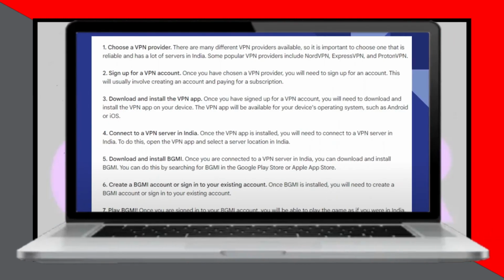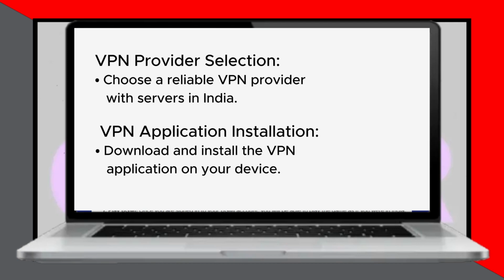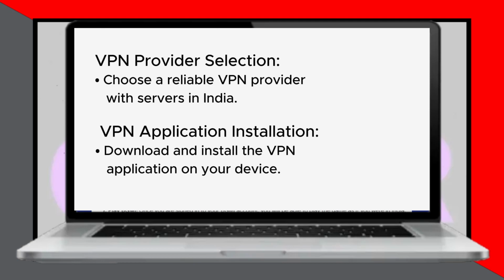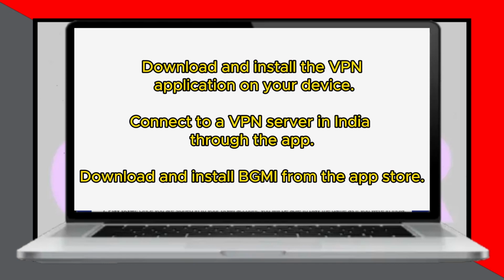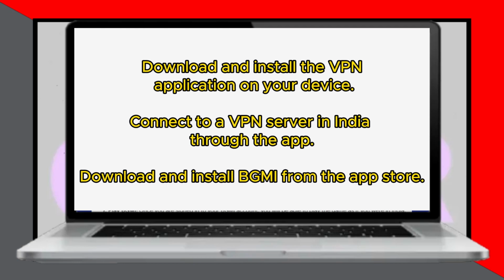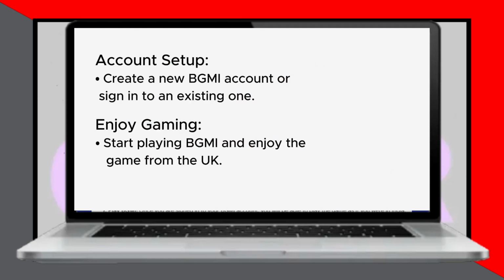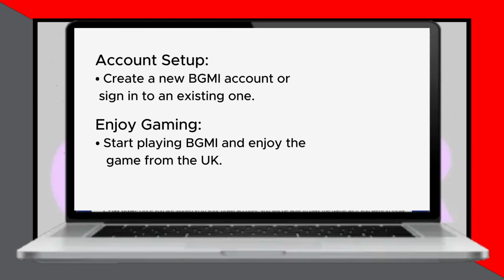HOW TO USE BGMI IN UK (2024)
In this video, we will walk you through the step-by-step process of How to  use bgmi in uk  We'll delve into the details, provide valuable insights, and ensure you have all the information you need to succeed.